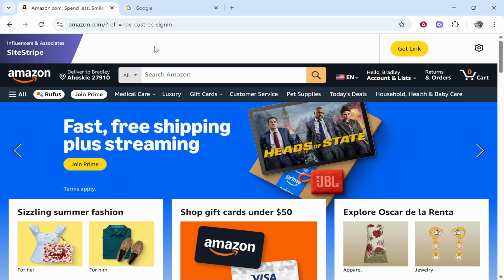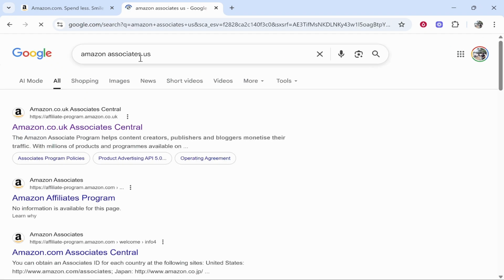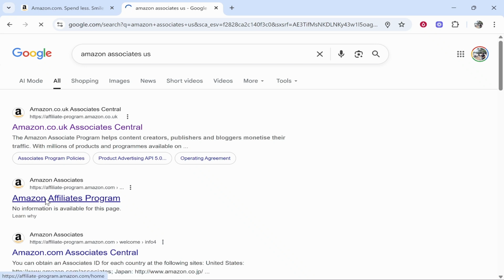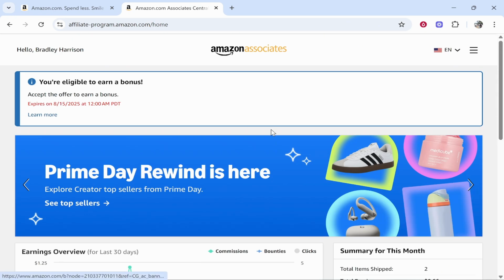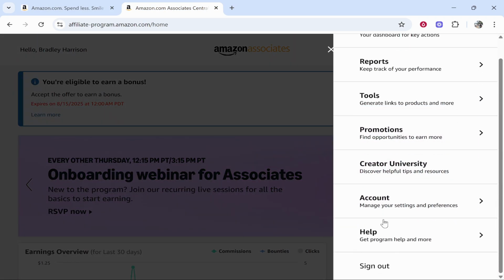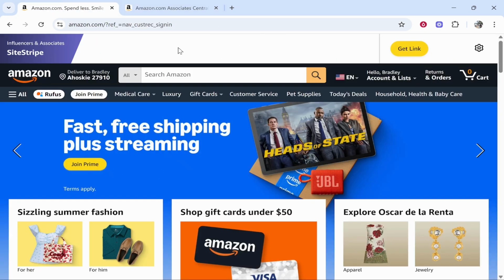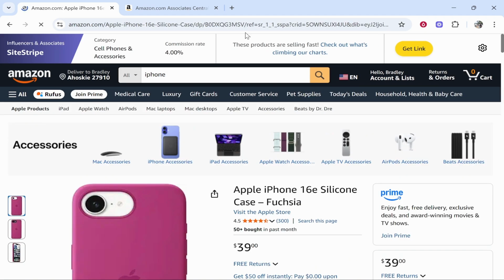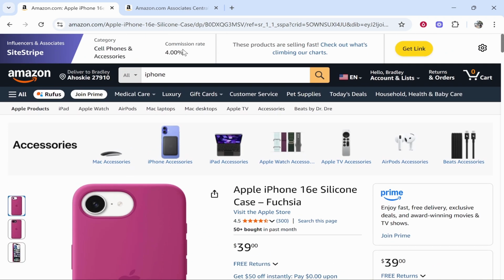How To Generate Amazon Affiliate Link (Step By Step)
In this video, I show you how to generate Amazon affiliate link. Did this video help? Thanks!